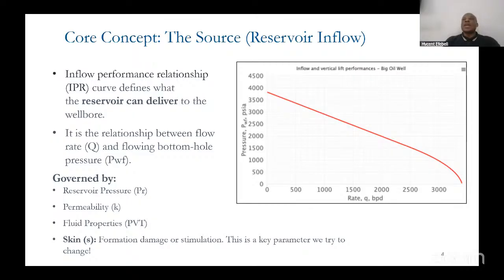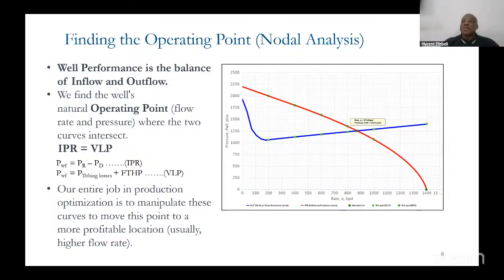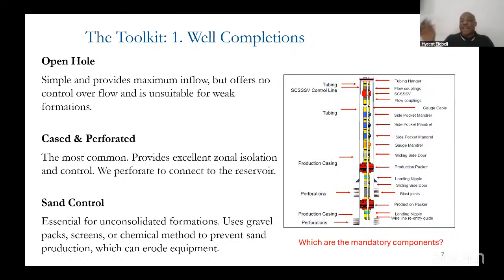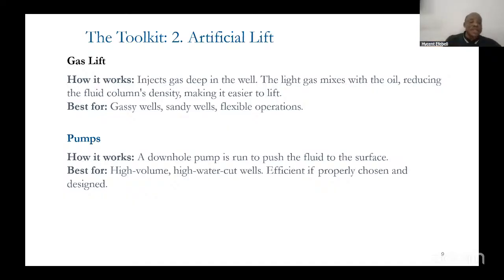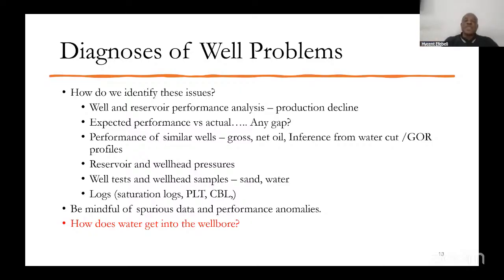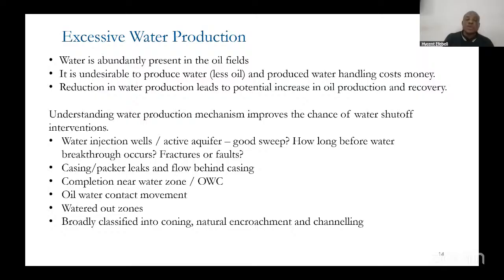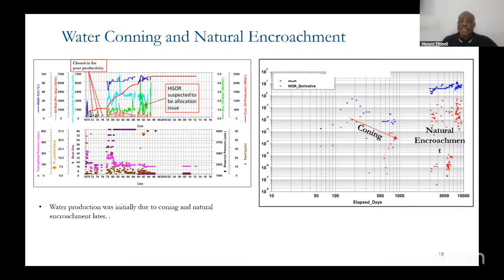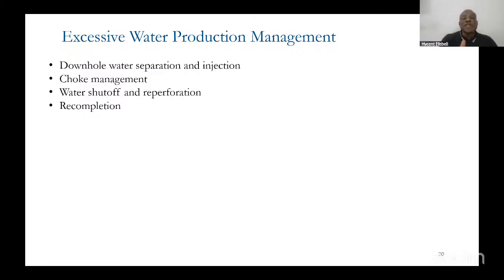SPES103 PE Bootcamp - Production Technology